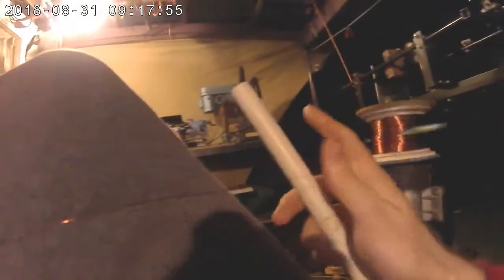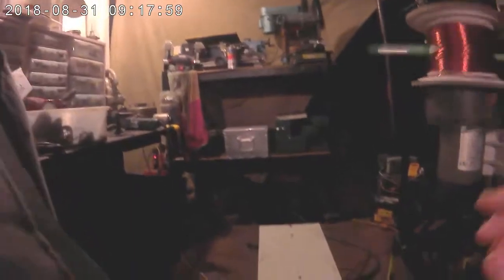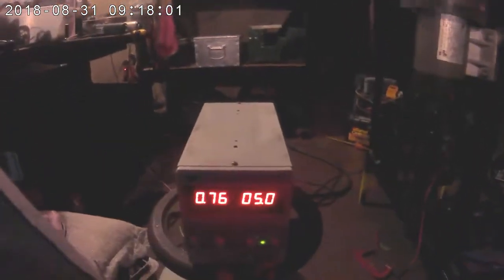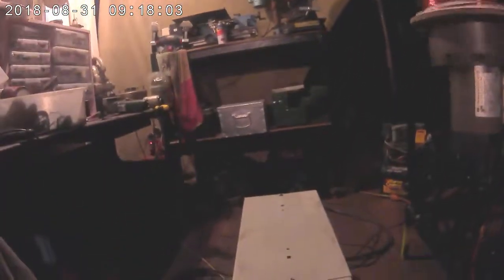newman motor part 2